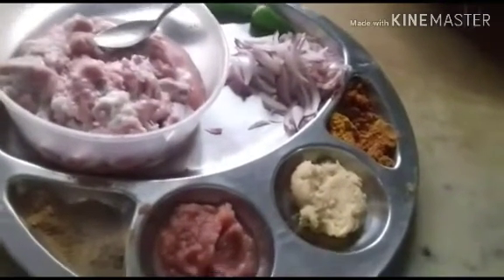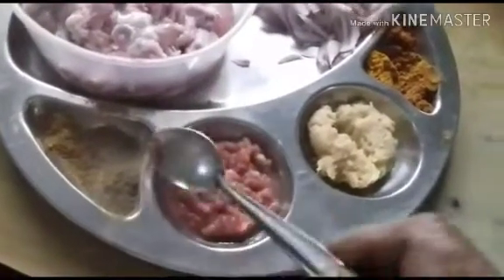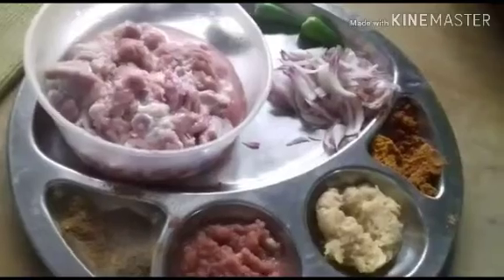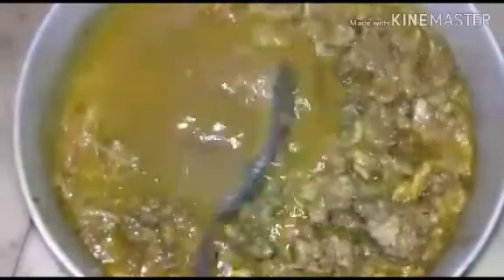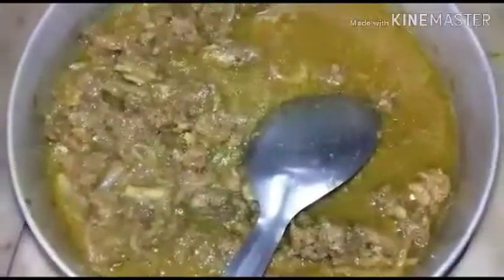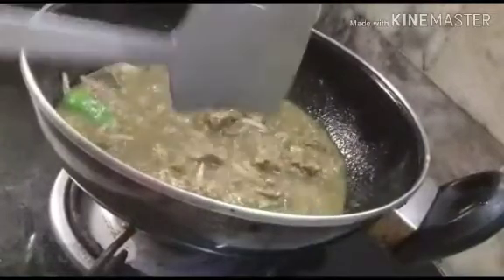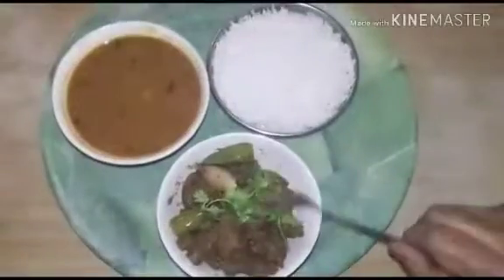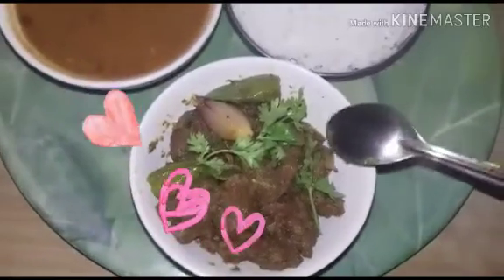Tasty sukha kadai mutton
You can reduce or add the masalas according to your taste but keeping in mind about the sehri recipe I have reduced the spices which is good at this moment.
The mutton can be cooked outside also but it will take more than half an hour but in cooker you reduce the time to half.
Hope you will enjoy this recipe and please put your demands for other recipes nani will try to post.